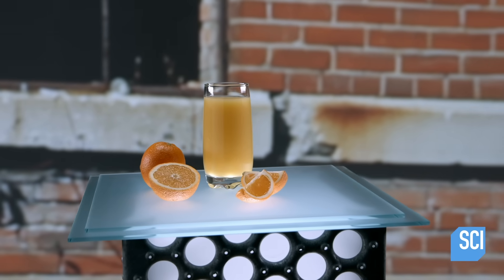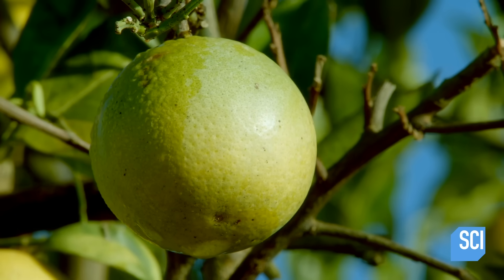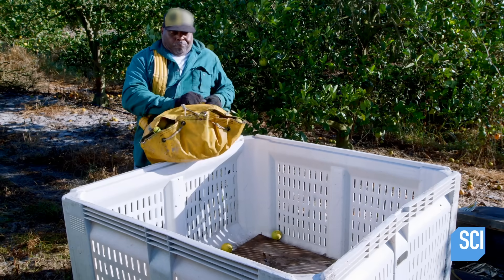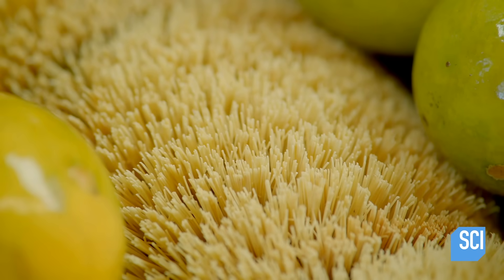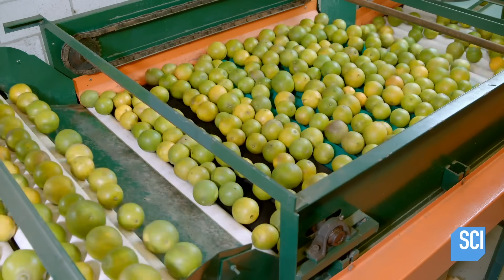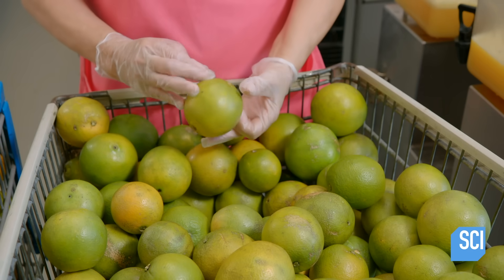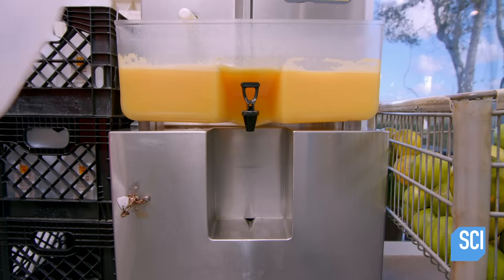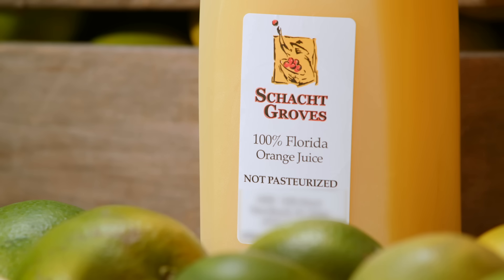How Orange Juice Is Made in Factories | How It's Made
Learn how orange juice is produced and bottled in factories.